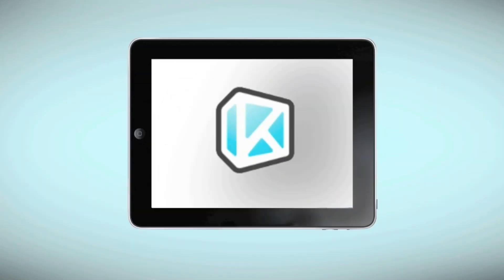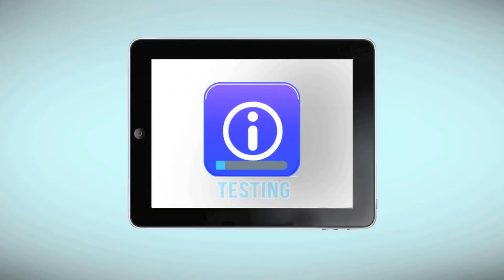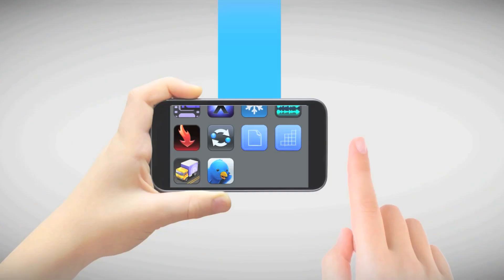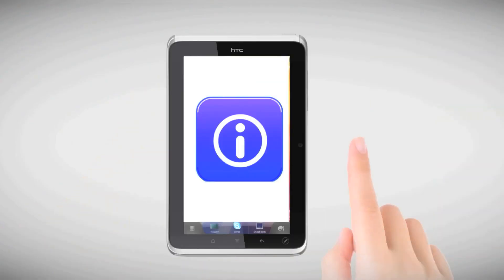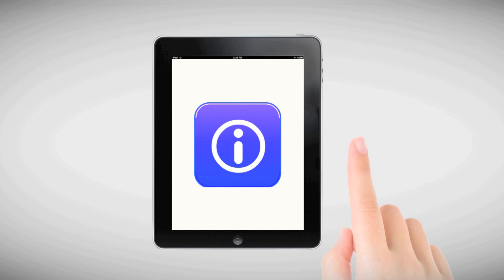Keynote's DeviceAnywhere Platform Overview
Keynote's DeviceAnywhere® platform (#1 Mobile Testing Platform) provides the industry's only true cloud-based solution for testing and monitoring the functionality, usability, performance and availability of mobile applications and websites. This video covers the importance of mobile testing and the Keynote DeviceAnywhere offering.